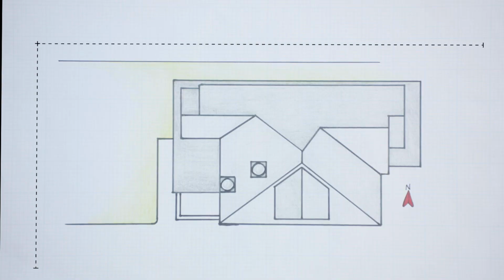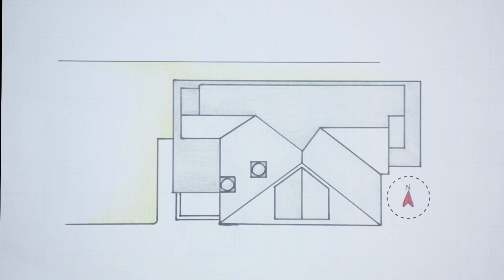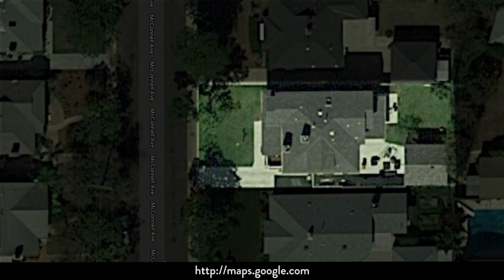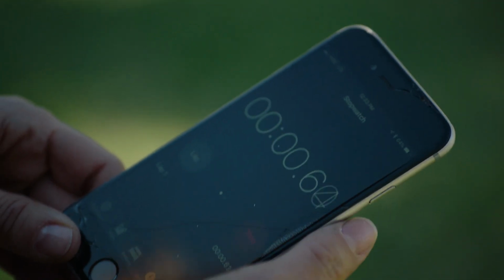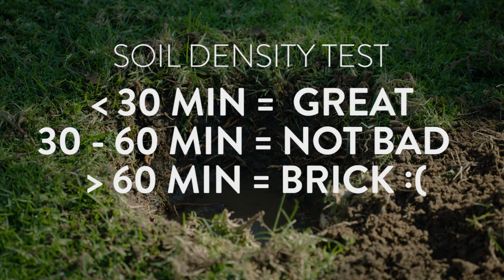1. How to Survey Your Site